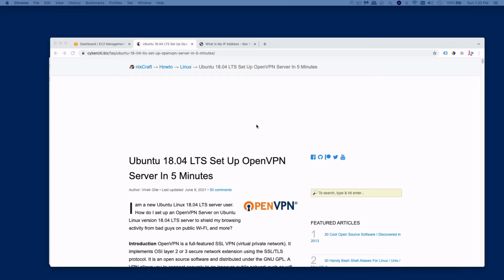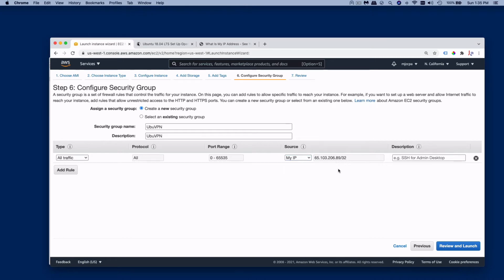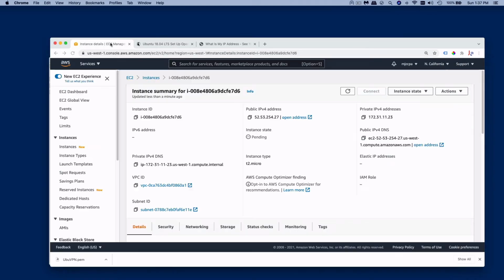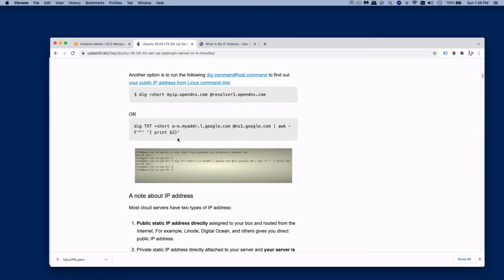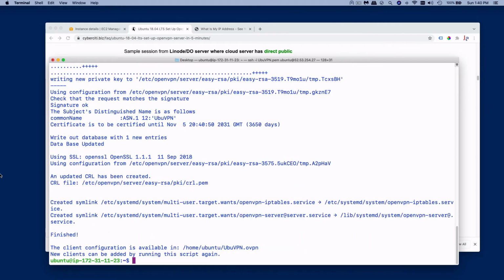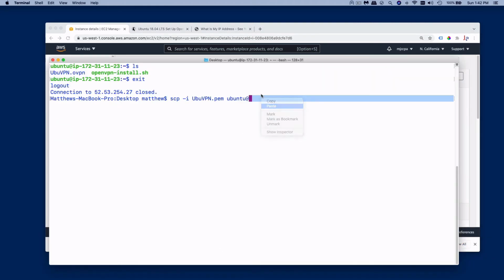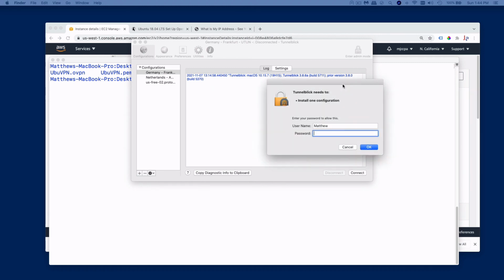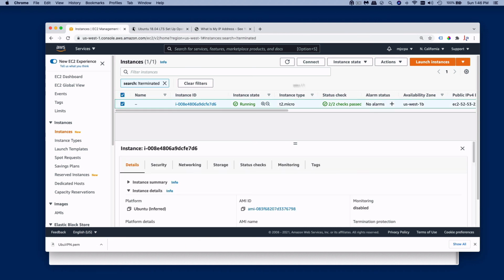OpenVPN Server on Amazon AWS - Free VPN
You can run a fully functional VPN based on Open Source OpenVPN for basically FREE on Amazon AWS.

The install was inspired by this article by Vivek Gite back in June 2021

I found it to take about 10 mins vs 5 but hey who's counting.

There would be no limit to accounts and with VPNs now costing about 12 dollars or euros per month these days this may be good for those of you with some basic tech skills

Be sure to check out for tech articles